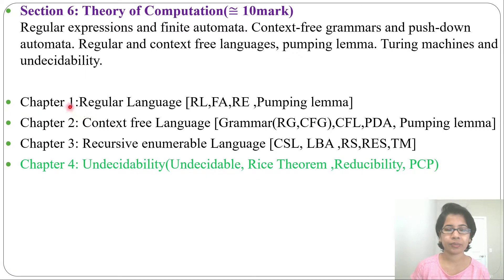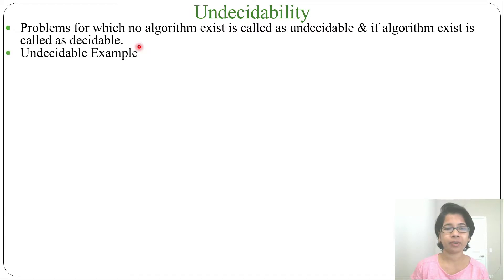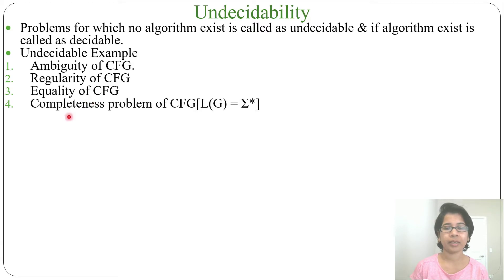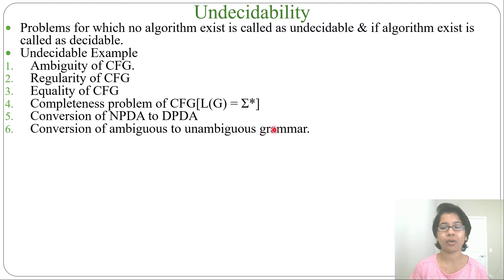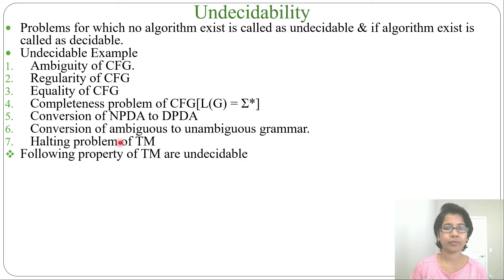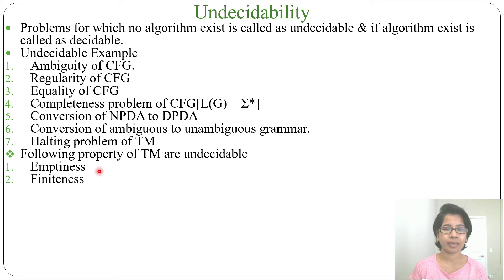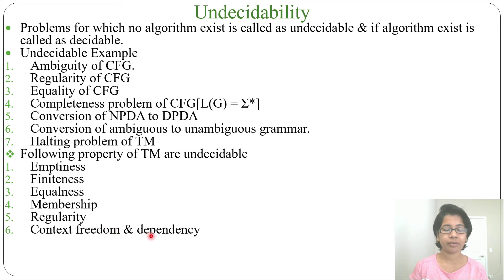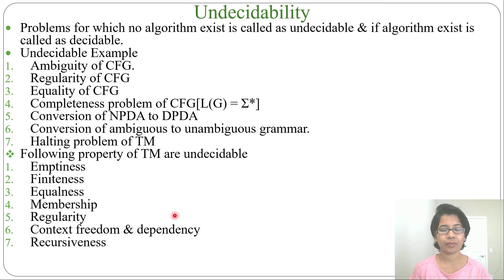Ch 4.1: Undecidable | TOC Lecture for GATE CS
In this lecture i discussed Undecidable
Problems for which no algorithm exist is called as undecidable & if algorithm exist is called as decidable.
Undecidable Example
Ambiguity of CFG.
Regularity of CFG
Equality of CFG
Completeness problem of CFG[L(G) = Σ*]
Conversion of NPDA to DPDA
Conversion of ambiguous to unambiguous grammar.
Halting problem of TM
Following property of TM are undecidable
Emptiness
Finiteness
Equalness
Membership
Regularity
Context freedom & dependency
Recursiveness